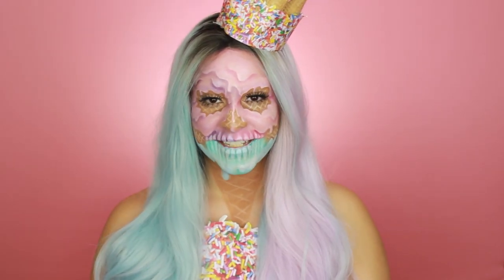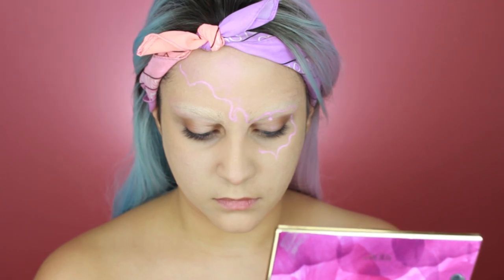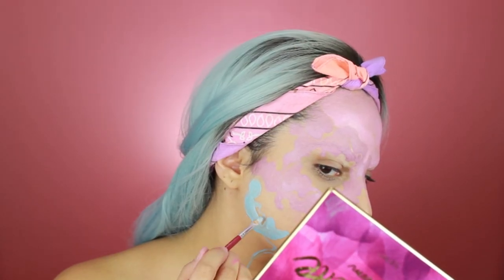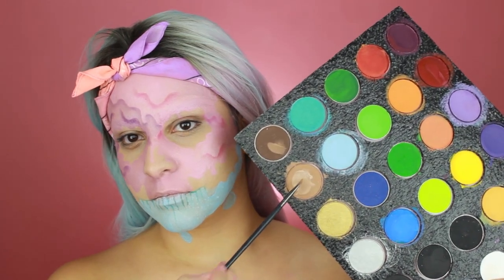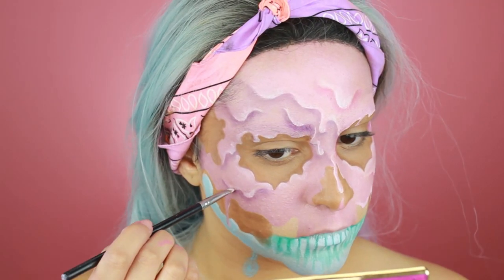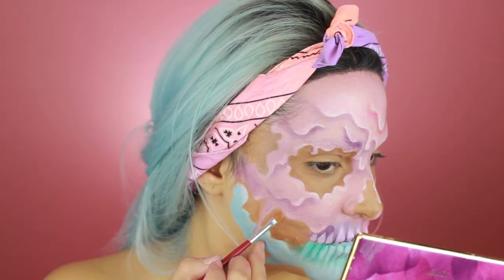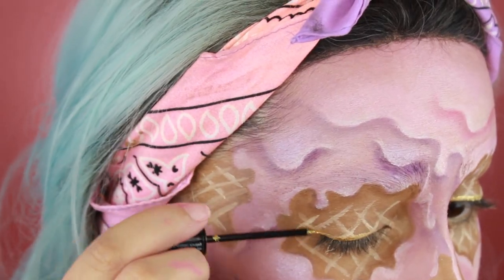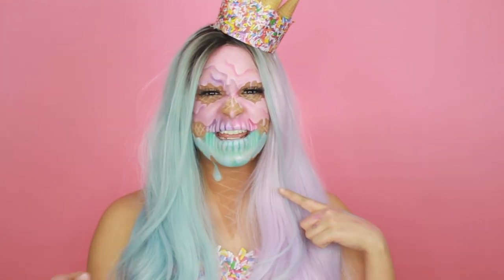ICE CREAM SKULL HALLOWEEN LOOK l BEAUTY BY JANNELLE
THANK YOU so much for all the love on this look on all my social medias! you guys are awesome!😭😍💕 I wasn't expecting people to like it so much, it makes my heart super happy!😄💙💜 I hope you like the tutorial!!
Products:
@tartecosmetics clean slate timeless smoothing primer
@urbandecaycosmetics All nighter foundation
@makeupforever flash palettes
@mehronmakeup paradise makeup aq
@rcmamakeup no color powder
@anastasiabeverlyhills moon child palette & pink and purple hypercolor hair powders( for shading)
@coverfx Moonlight Custom Enhancer Drops
@nyxcosmetics gold crystal liquid liner
@coastalScents stilati matte shadow in ms 30 (blue shading color)
Fake lashes (no brand, I got these at the makeup show!)
Wig from @powderroomd 💙💜

💬 Comment on anything you would like to see next!

Love you bunches! xoxo ♥

SC: @beautyjannelle